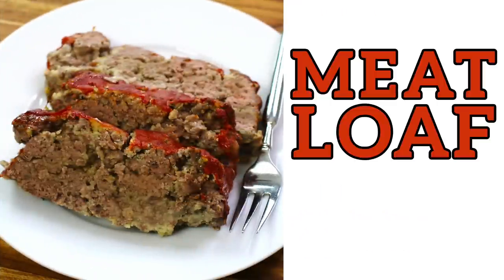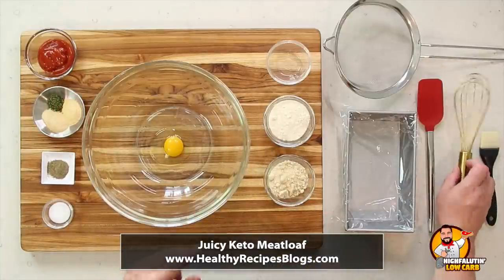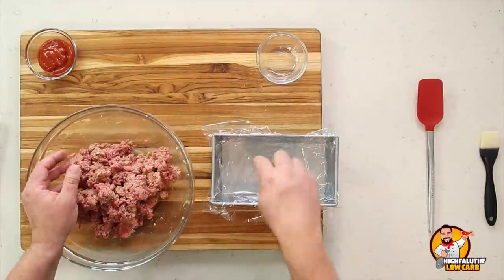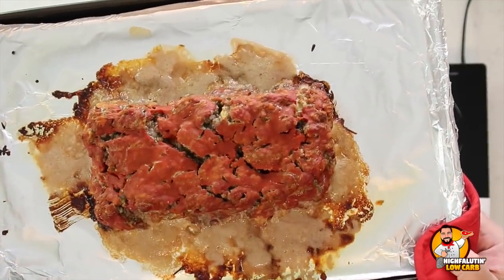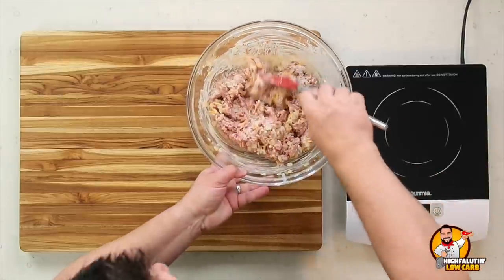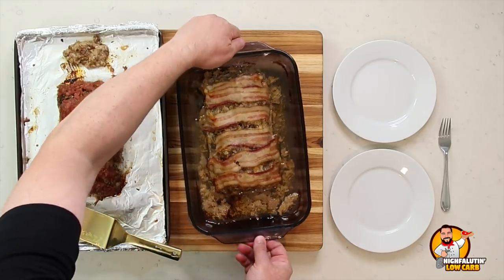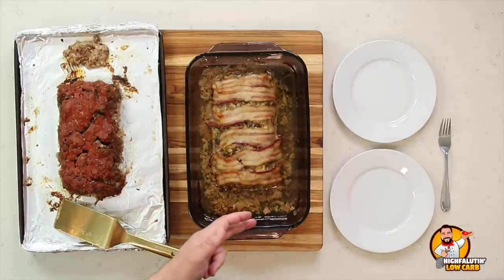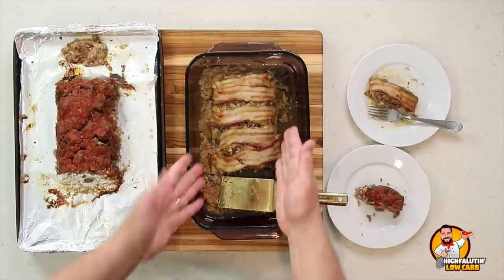Low Carb MEATLOAF Battle - The BEST Keto Meat Loaf Recipe!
I want to personally thank Thrive Market for partnering with me and sponsoring this video.

Low Carb MEAT LOAF Recipes - The BEST Keto Meatloaf Recipe!

Join us for an epic Low Carb Meatloaf Recipe Battle as we search for the best keto meat loaf recipe on the internet! We test out a bacon-wrapped meatloaf option and a beautiful meat loaf recipe with a glaze of sugar-free ketchup. Which comes out on top? Let's find out!

Juicy Keto Meatloaf
by Healthy Recipes Blog

Bacon-Wrapped Keto Meatloaf
by The Diet Doctor

**Y'all, just so we're all clear, I'm only here to test recipes. Inclusion in this video does not imply that these websites, recipes or their creators are in any way affiliated with, associated with or sponsored by Thrive Market or Highfalutin' Low Carb. I personally researched and selected the recipes for testing myself. The conclusions I reached and the opinions I presented are solely my own.**

SIFT Y'ALL MERCHANDISE!